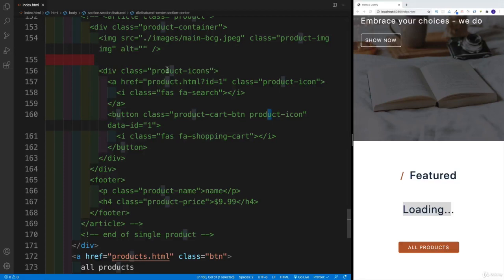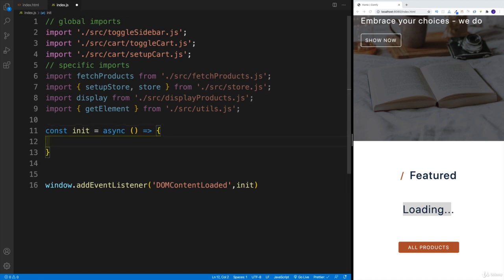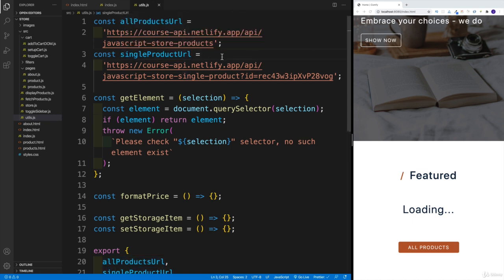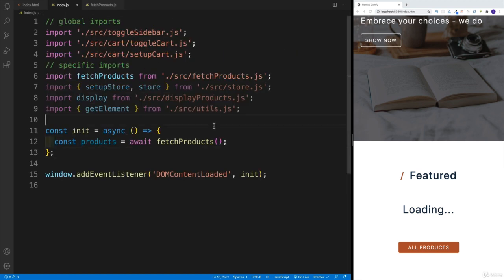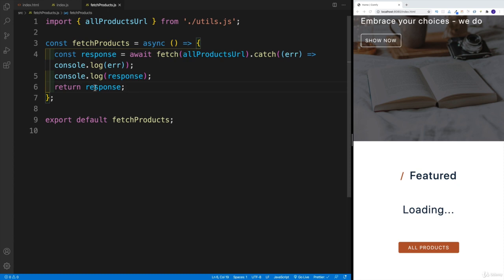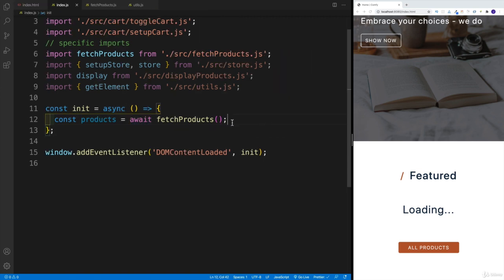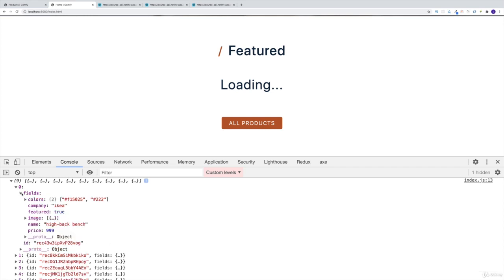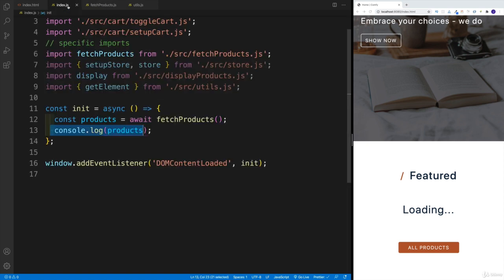14 Fetch Products